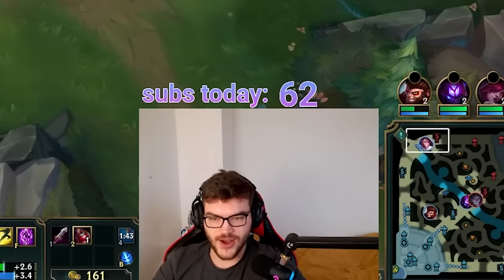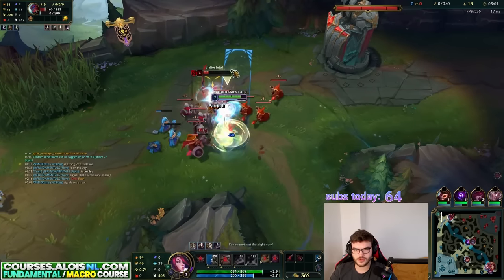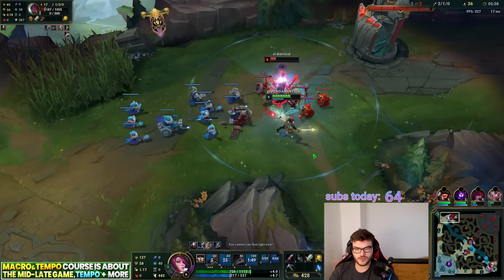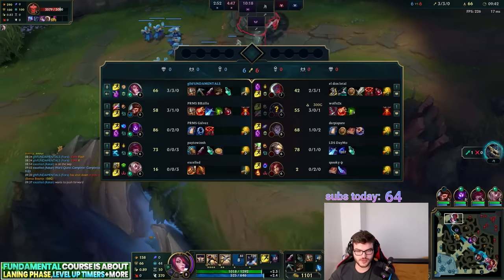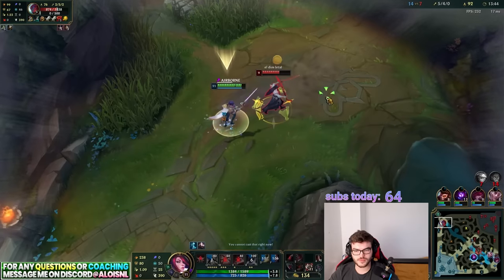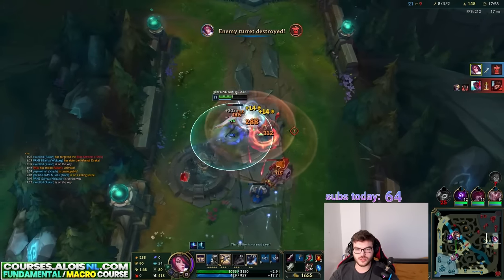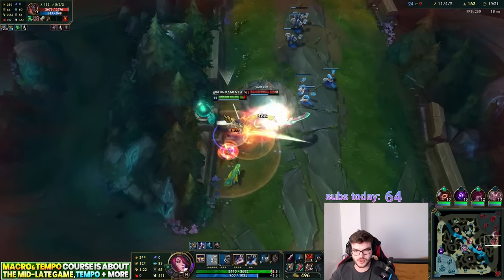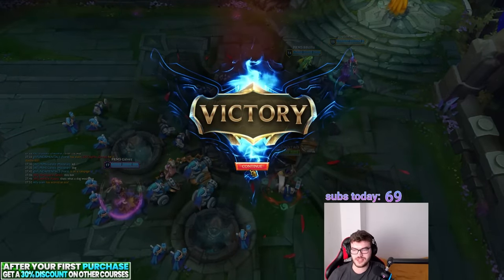THIS FIORA SETUP IS SOO GOOD